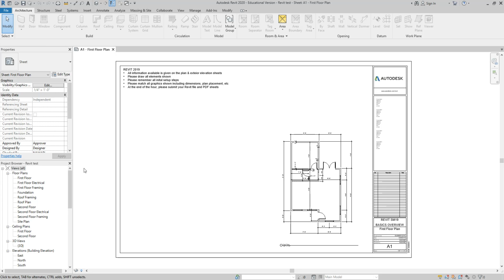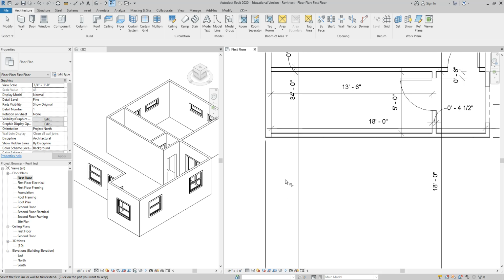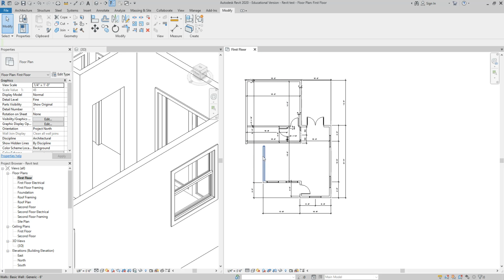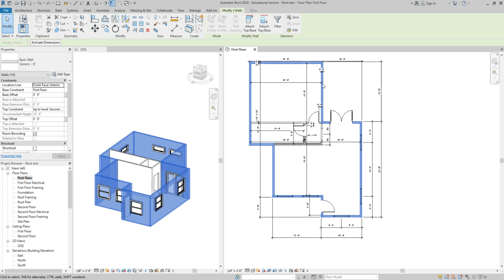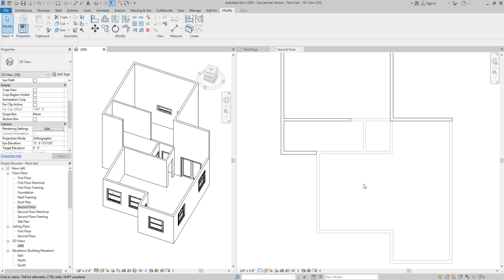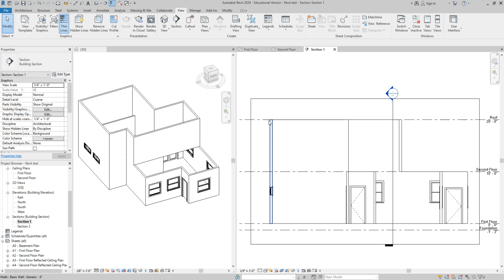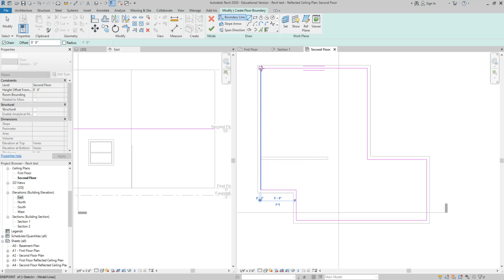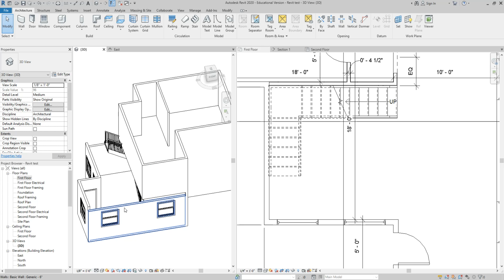S19 2370 SLCC INTD REVIT - ASSESSMENT & SECTIONS & STAIRS INTRO